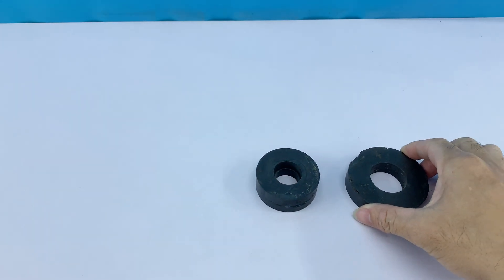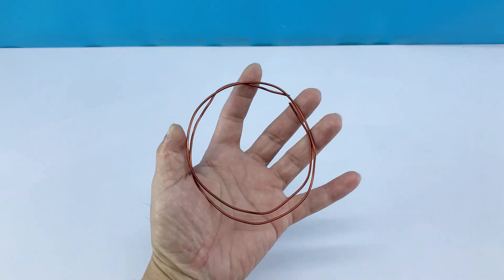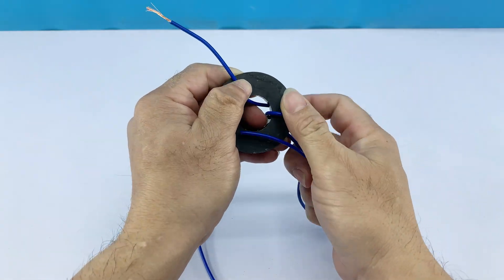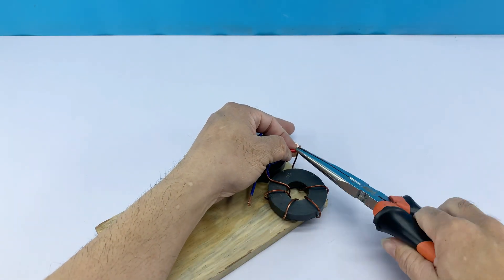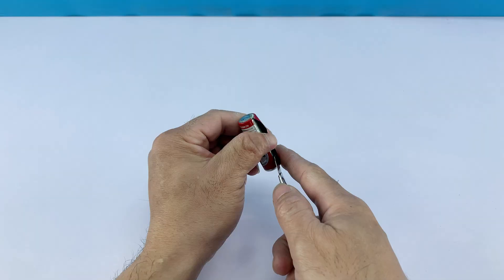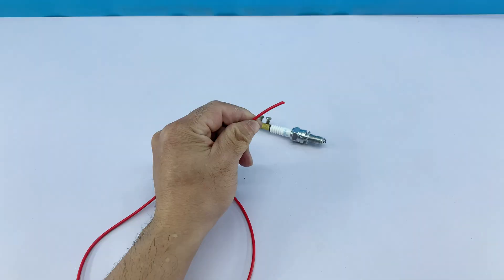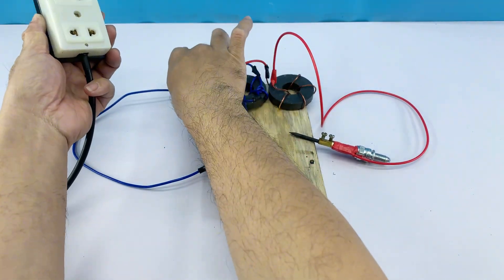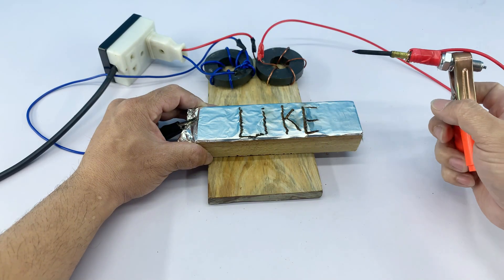Put BATTERY on MAGNET and Watch What Happens! Unbelievable 😱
You won’t believe what happens when a BATTERY touches a MAGNET.
In this video, I show a simple DIY experiment using a battery and a magnet that creates a surprising result most people never expect.
No complicated tools required, easy to try, and the outcome may amaze you.
Welcome to the creative passion channel!
Here you can find useful tips and inventions, creative ideas, DIY tips, tricks, unknown tips..
All the useful things we are passionate about sharing to make our lives more fun and interesting!
Join us and create results with your own hands.
© Copyright by Creative Passion Don't Reup"